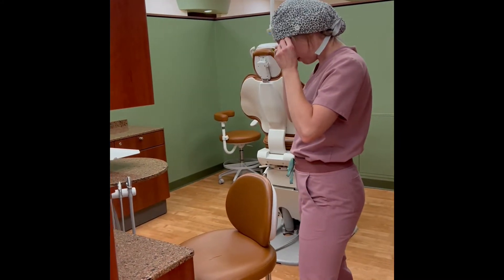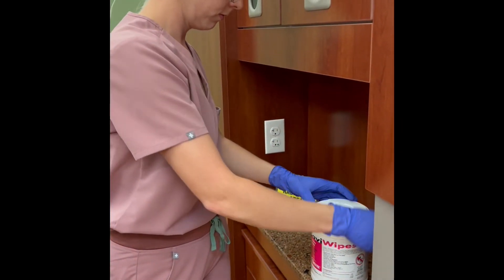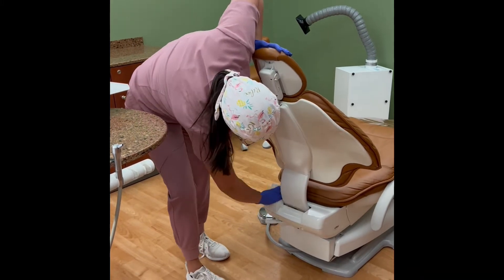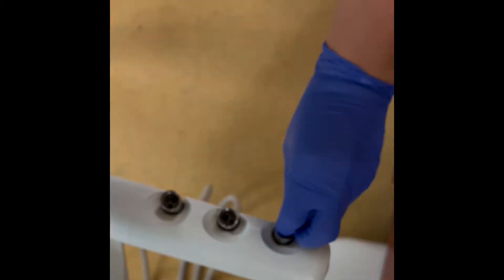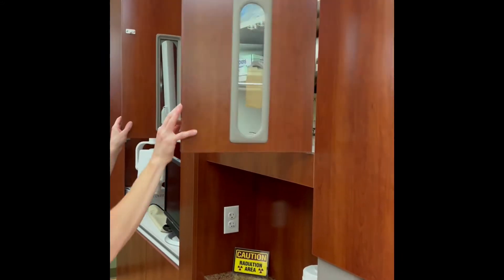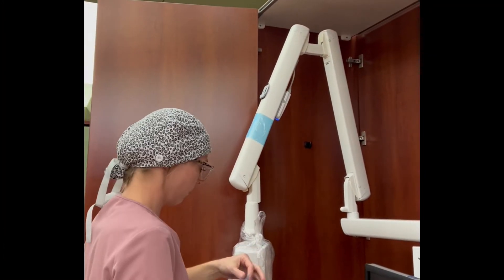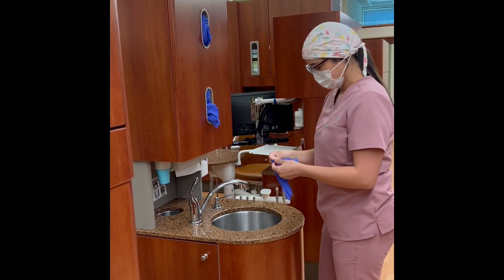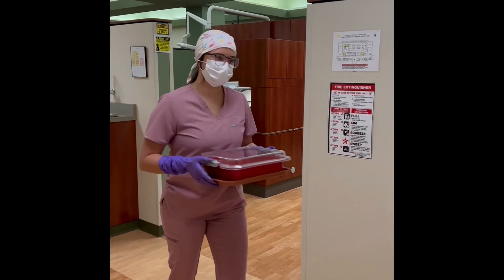Asepsis of the Dental Unit for the Dental Hygienist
Preclinic instructions for asepsis and barriers of the dental unit.